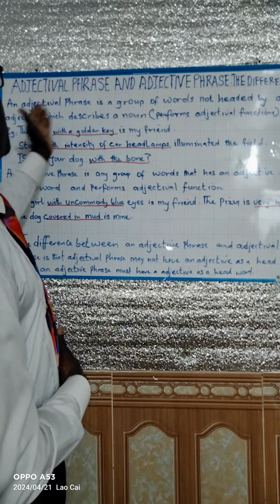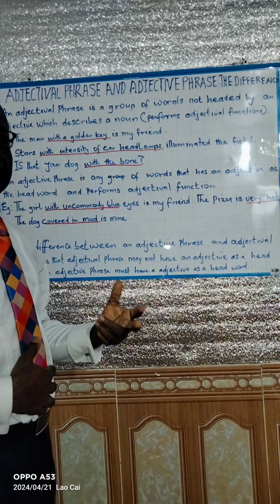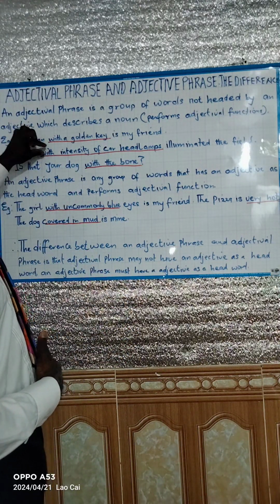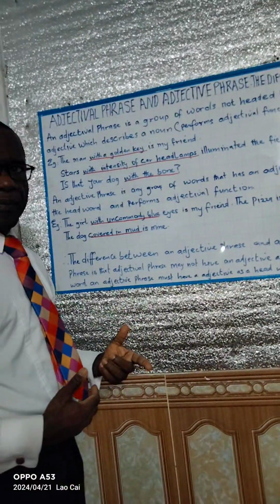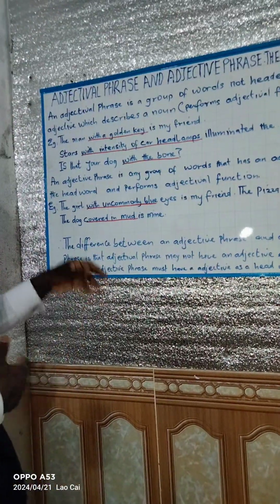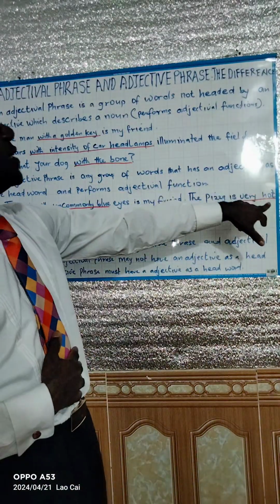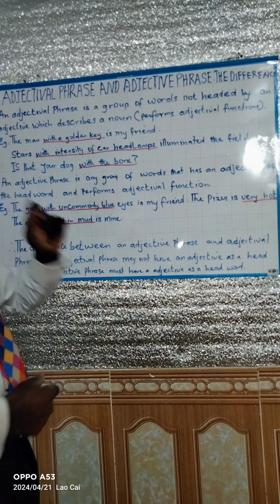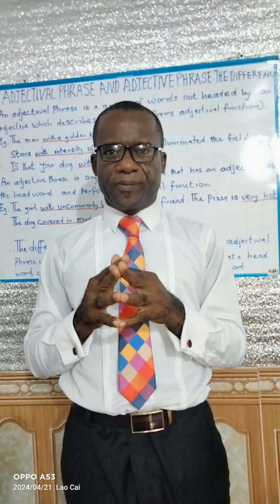The difference between adjective phrase and and adjectival phrase.